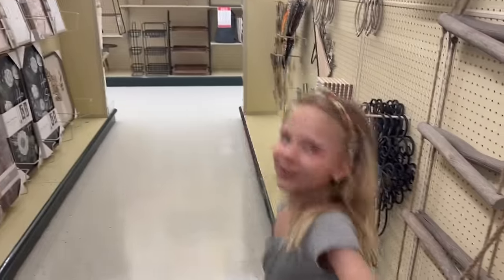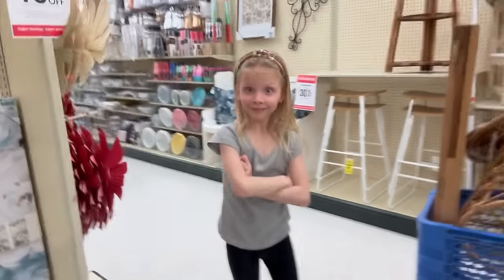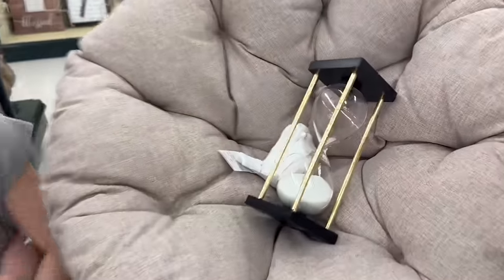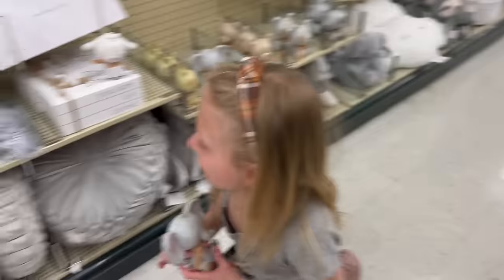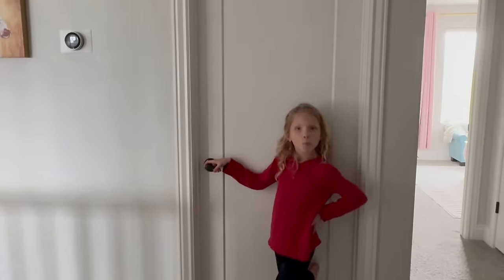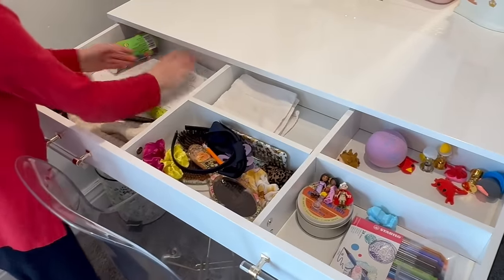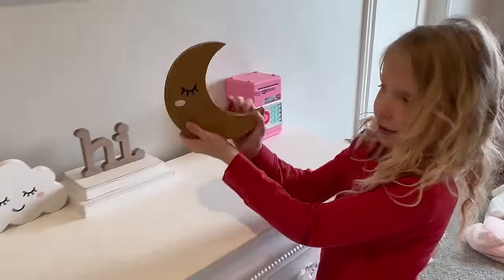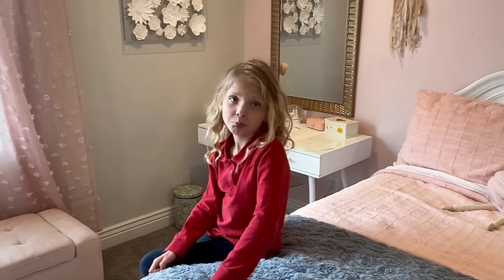Indie's Bedroom Is Finished | Bedroom Makeover Reveal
Finally!!! Indie's bedroom is finished! She was so excited to show everyone her bedroom makeover! What do you think? How did she do?